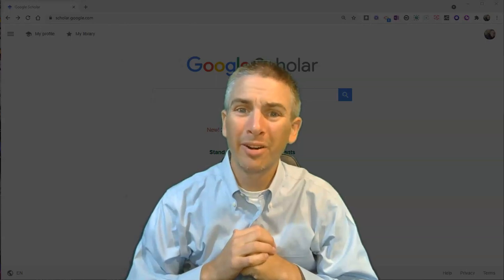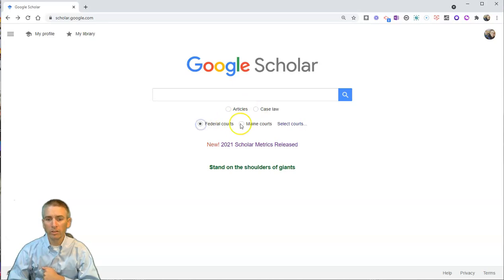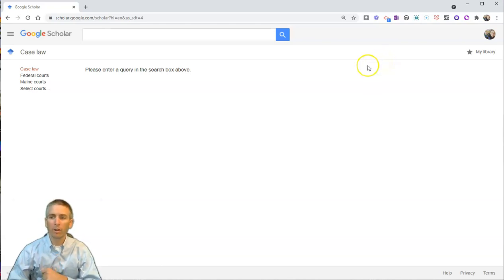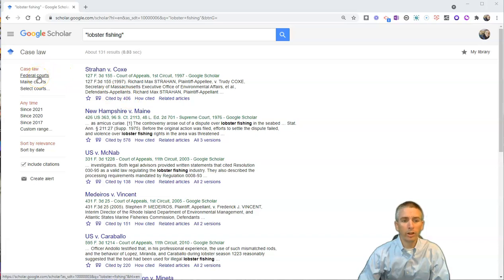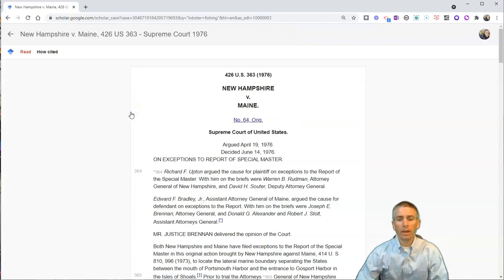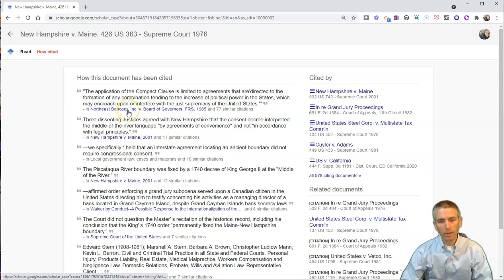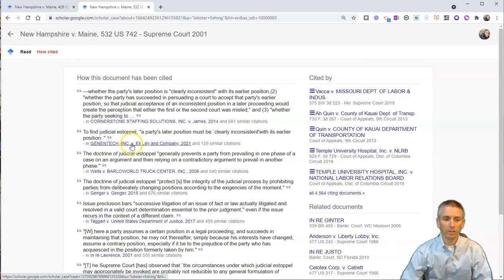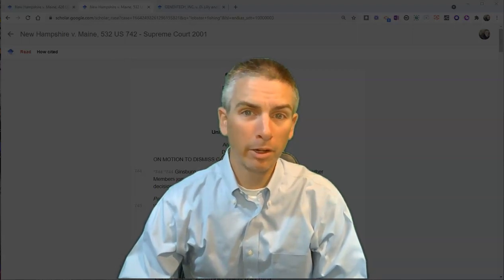How to Use Google Scholar to Find Federal and State Court Cases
Court records search is an aspect of Google Scholar that can be helpful to student researchers. The case law search function in Google Scholar enables you to find Federal and state cases via keyword search.